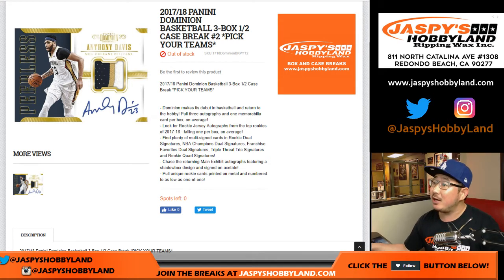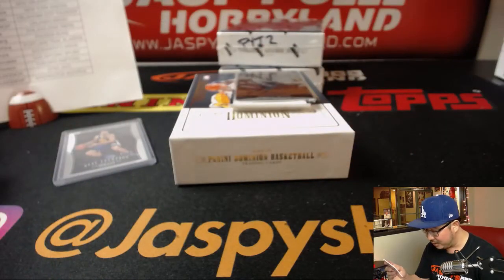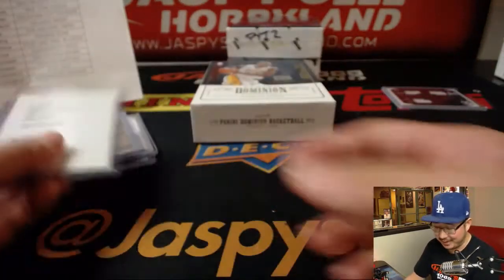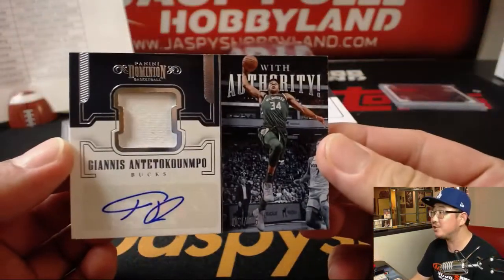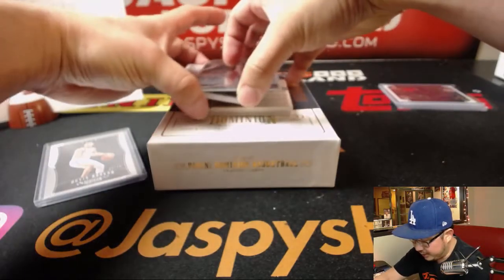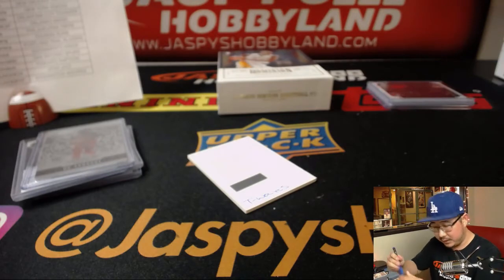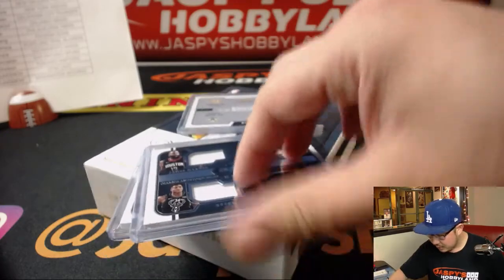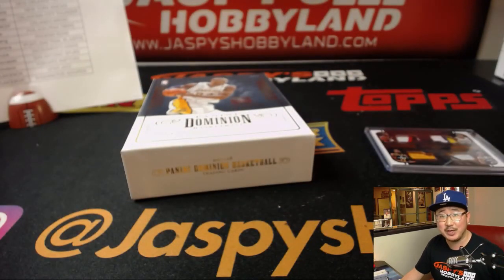We., 05/23/18 [3Box (1/2) PYT] #2 - 2017-18 Panini DOMINION Basketball (NBA)